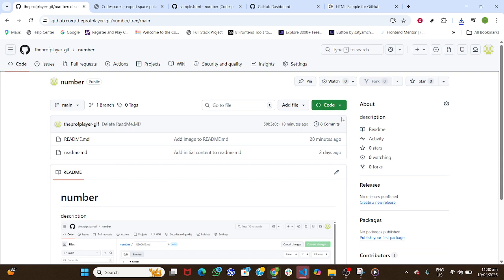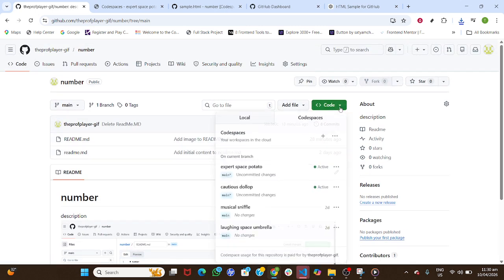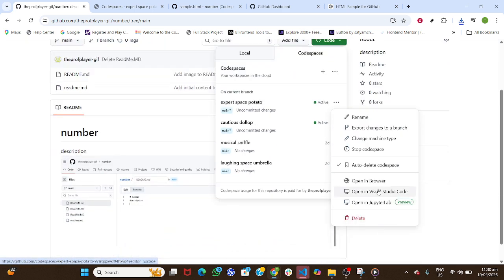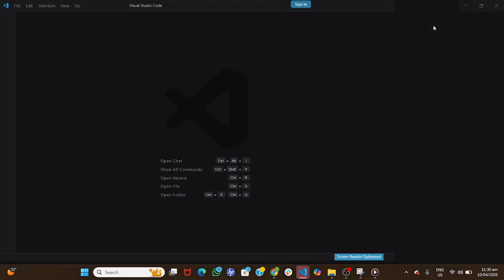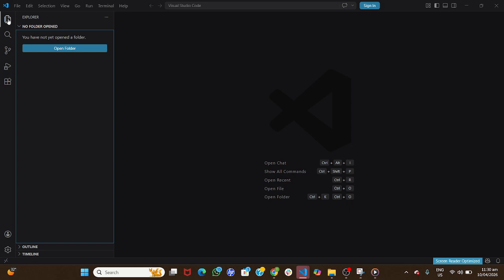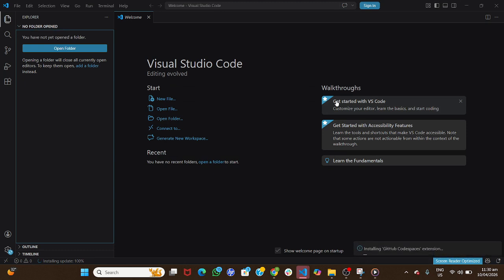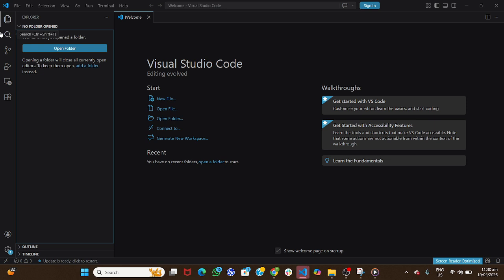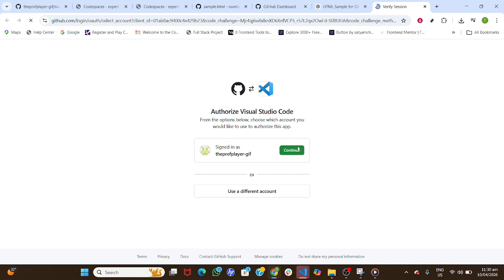How To Quickly Open Any Github Repo In Visual Studio Code (Full Guide 2026)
In this video, we discuss how to quickly open any GitHub repository directly in Visual Studio Code for the web. This easy guide shows you how to leverage GitHub Codespaces and VS Code in your browser, enabling fast exploration and lightweight code editing online without a full local setup. Learn to efficiently manage your GitHub repo and access a robust online code editor for your projects.

00:00 Introduction
00:18 Open a Repository
00:27 Click on Code
00:40 Explore Codespaces Options
00:53 Open in Visual Studio Code
01:06 VS Code in Browser
01:17 Install GitHub Codespaces Extension
01:38 Follow On-Screen Tour
01:46 Sign In with GitHub
02:00 Authorize Visual Studio Code
02:08 Verify Identity
02:20 Navigate and Edit Files
02:30 Start Editing Code